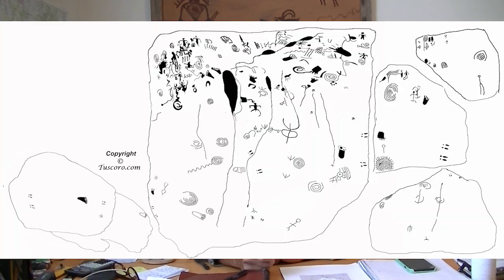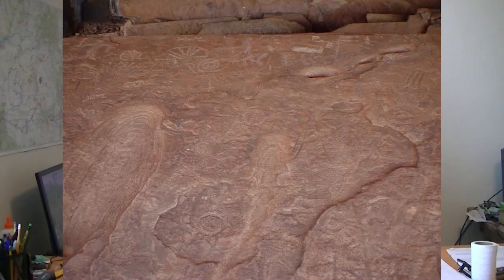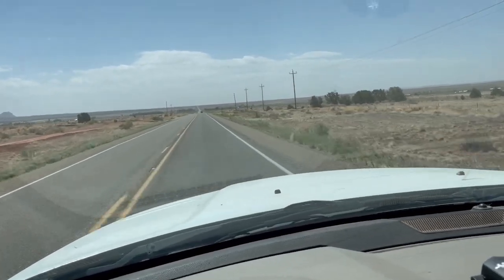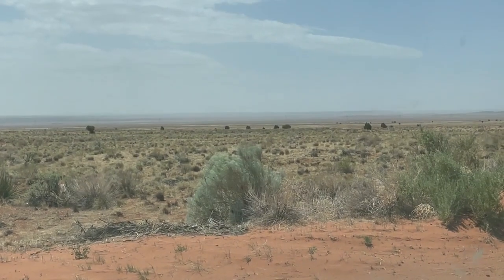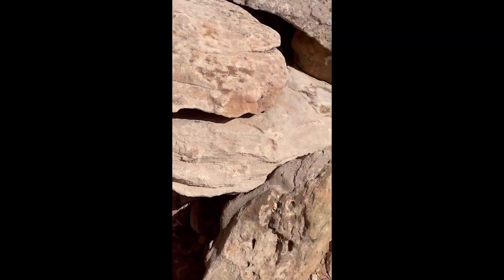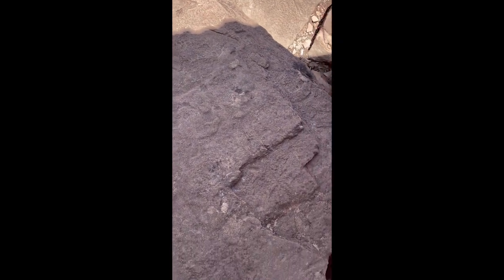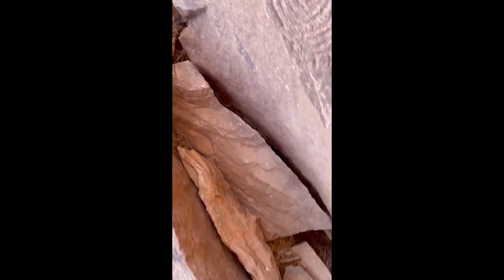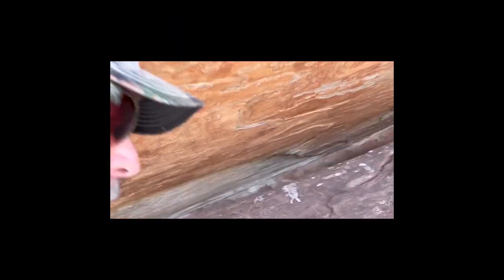Aztec Treasure Map Shows Where The Treasure Is Hidden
Ancient Aztec treasure map shows hundreds of important sites and information.  A visit to the location reveals many secrets of the Aztec.
Get your copy of my new book: Grand Canyon Treasure Cave!
We have super cool Merch for unique gifts or your own fun wardrobe